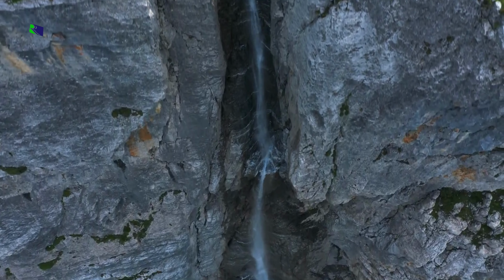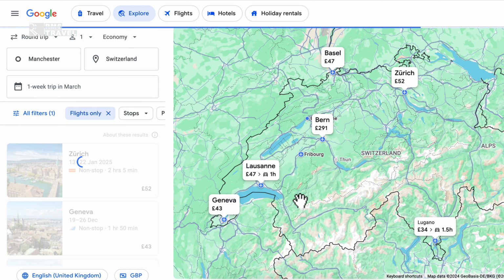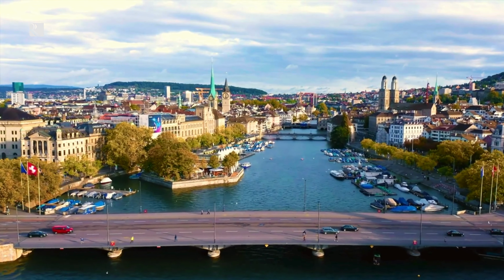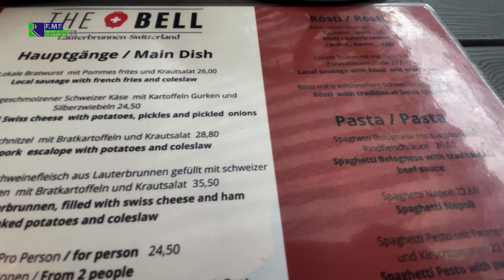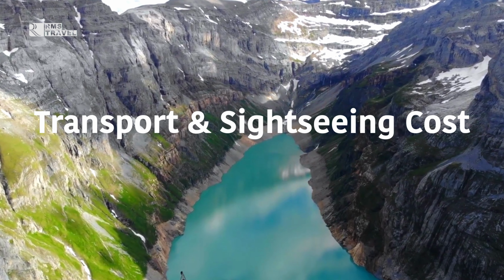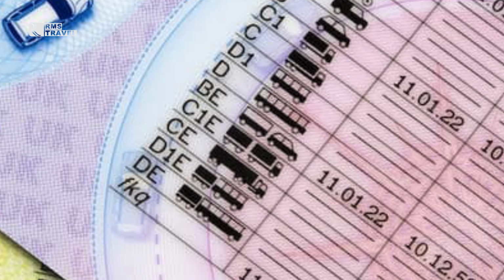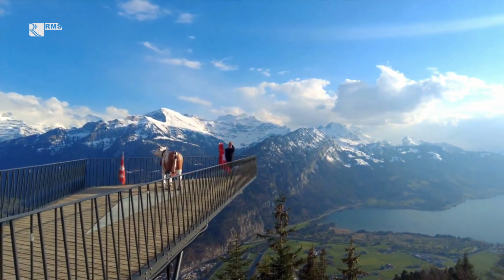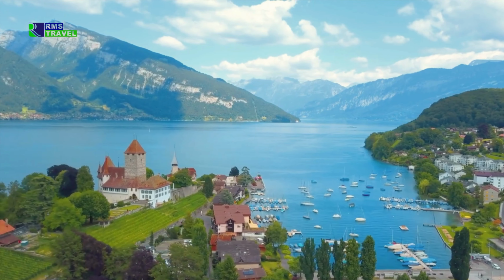SWITZERLAND Trip on a Budget | It Is Really Possible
In this video, we'll show you how to explore Switzerland on a budget without breaking the bank. From affordable accommodations to budget-friendly activities, we'll prove that travelling to Switzerland can be done without spending a fortune. Watch our travel vlog for money-saving tips and tricks!
This Switzerland vlog will take you on a journey you won't forget. Travel along and explore these incredible Swiss destinations with us!

This video and our YouTube channel, in general, may contain certain copyrighted works that were not specifically authorised to be used by the copyright holder(s), but which we believe in good faith are protected by federal law and the fair use doctrine for one or more of the reasons noted above.

Copyright Legal Help
Music